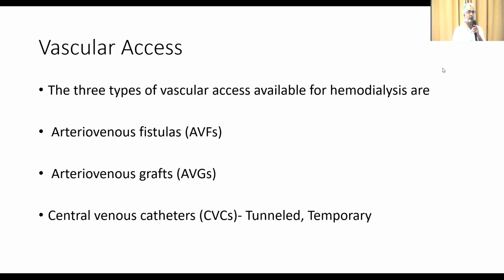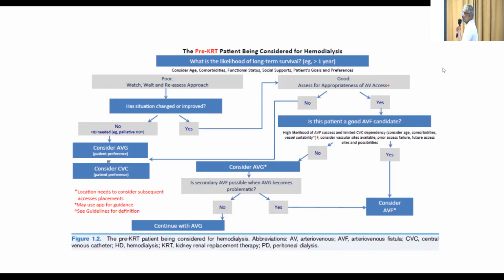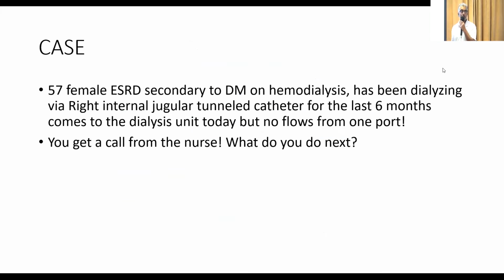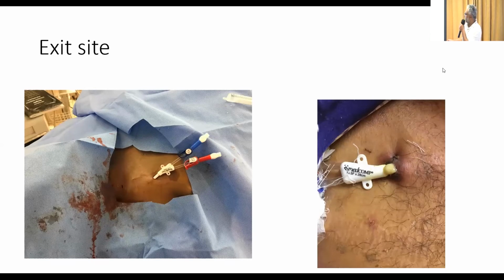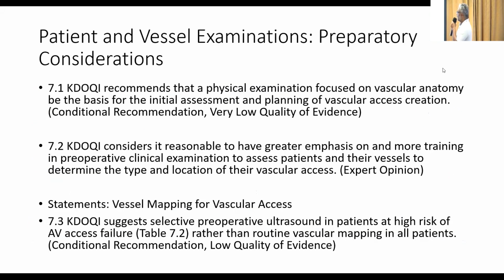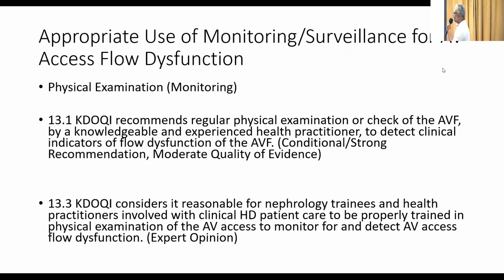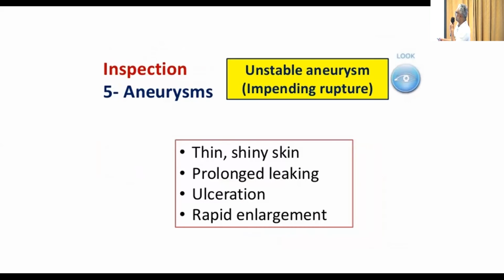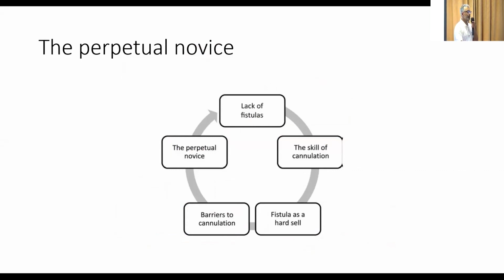DR AHMED SOKWALA